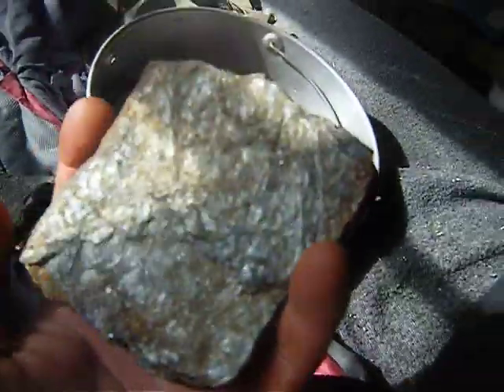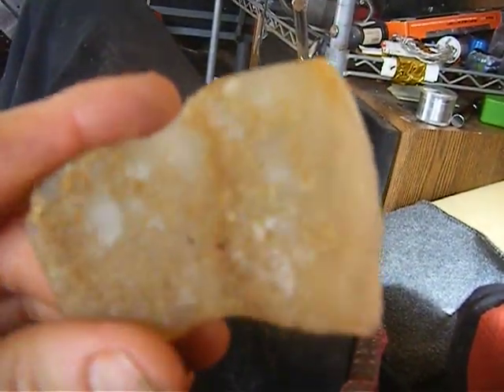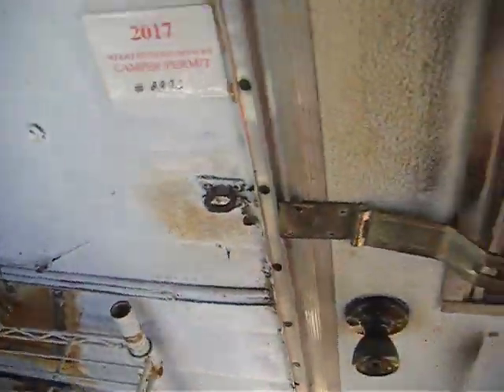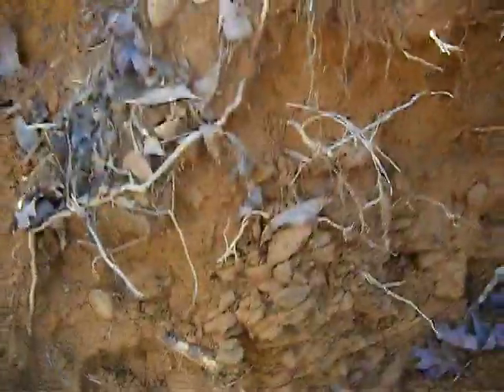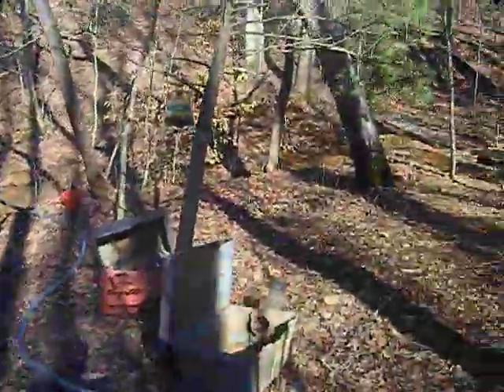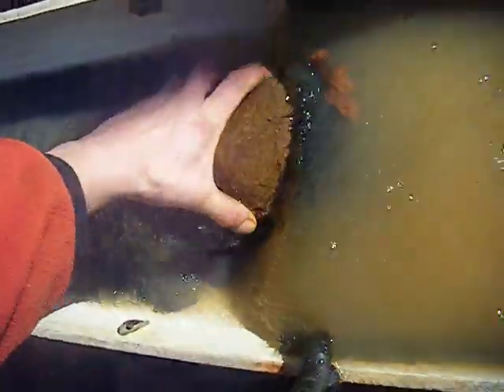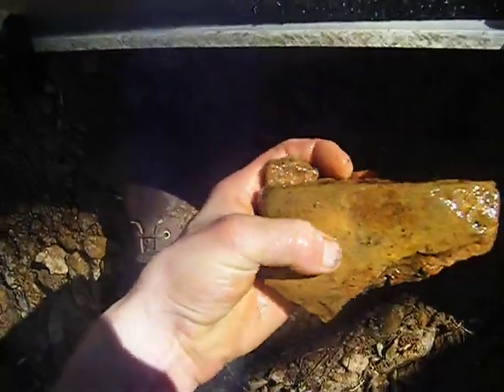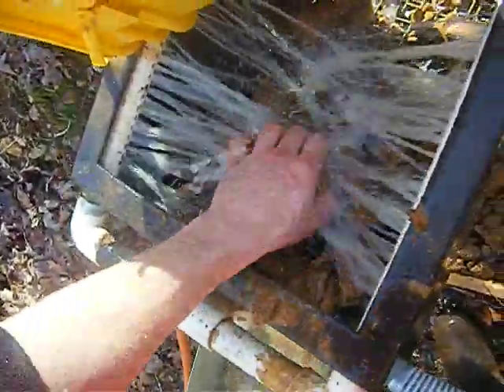My Little Washplant 2 - mini Rock Show intro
Who wants to see my rocks? Here's a few and I am in a rush for gold, so I've moved back to my original glory hole and set up almost everything I've got, mainly, just so I can keep the water flowing.